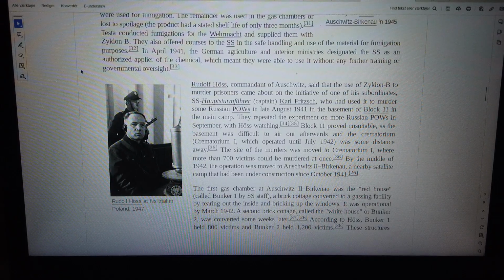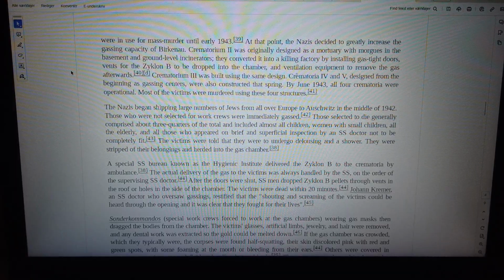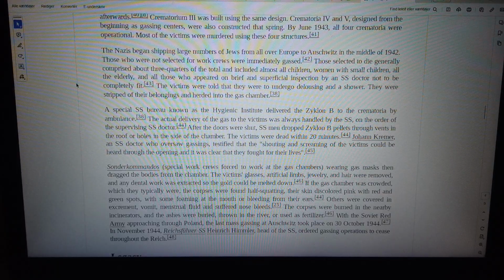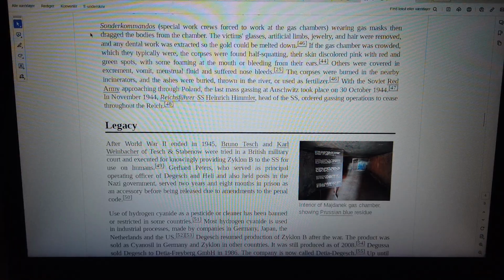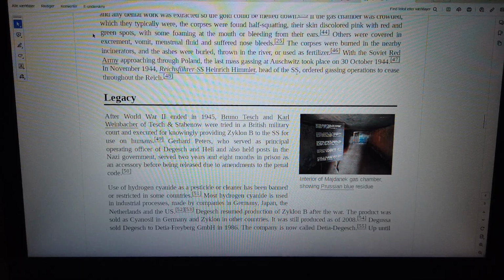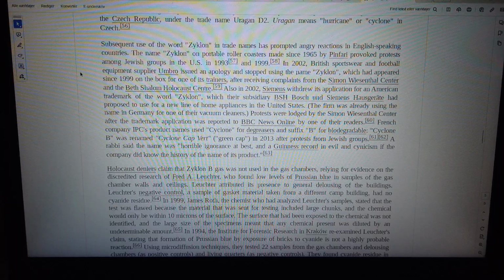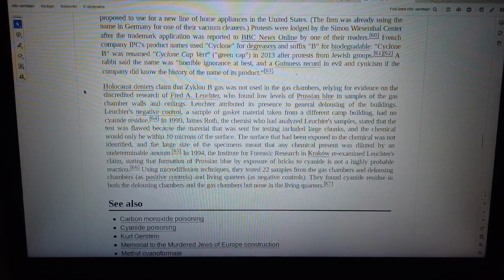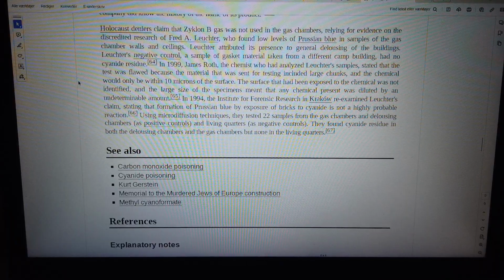MongoTV_8847 - LOOKING AT GAMER PC HARDWARE - Part 2573 - Zyklon B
PART 2573 - Zyklon B (This video is 2 Part : Part 2572 to Part 2573). They are on my playlist with name "MONGO TV - LOOKING AT GAMER PC HARDWARE") I like try do this, to get help read difficult technical English text loud. That will help me a bit to understand the text :-) Maybe this video could be helpful for some other too, that don't speak and read English very well :-) Have a good day too.